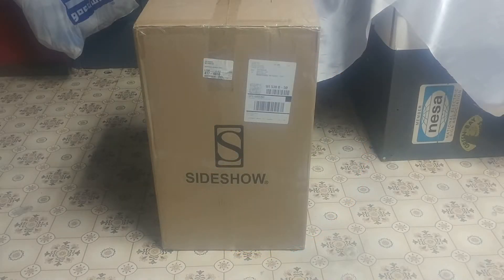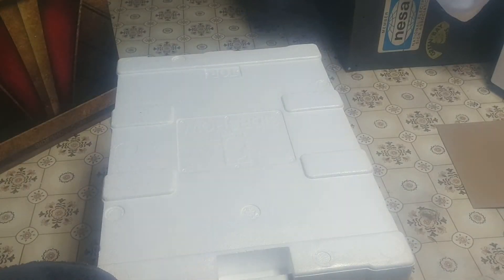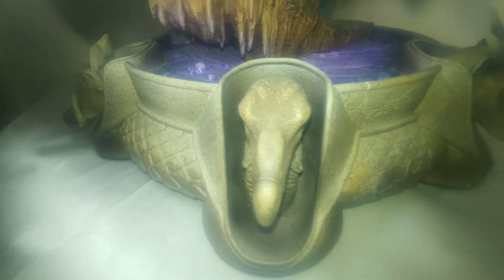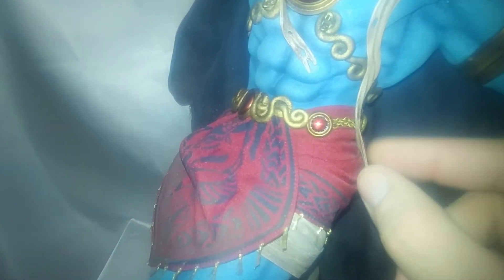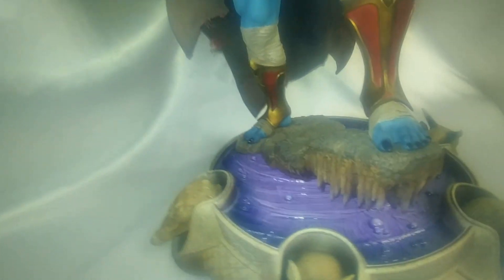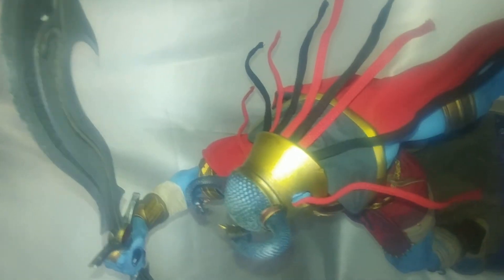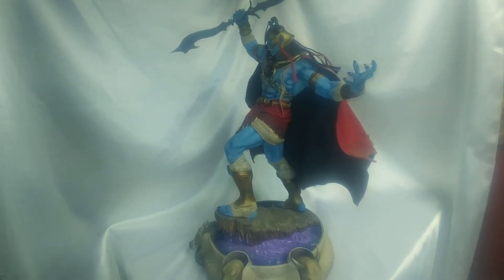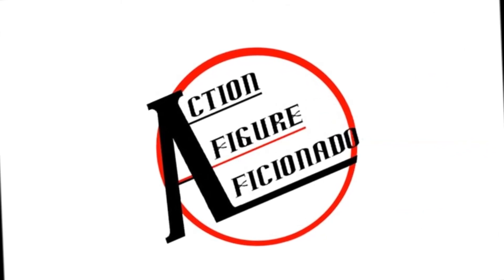Sideshow Thundercats Mumm Ra Statue Unbox Quick Guide and Review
My first Statue is of the Mighty Mumm-ra by Sideshow!! Sorry my tech is a downgrade here, but hope you find something interesting!